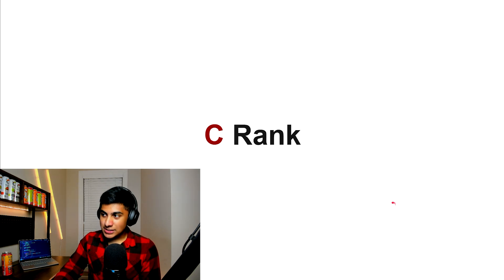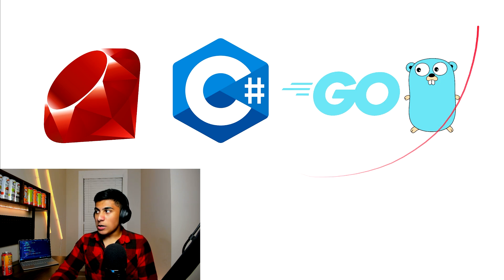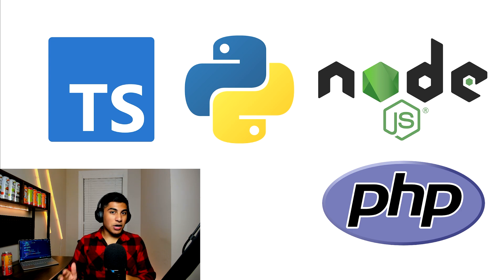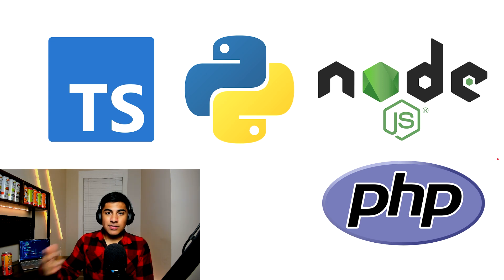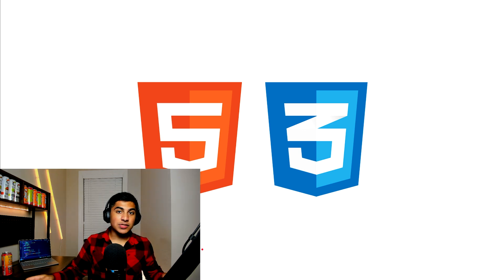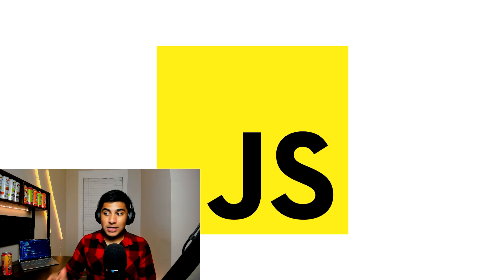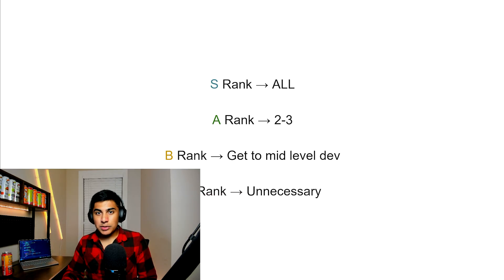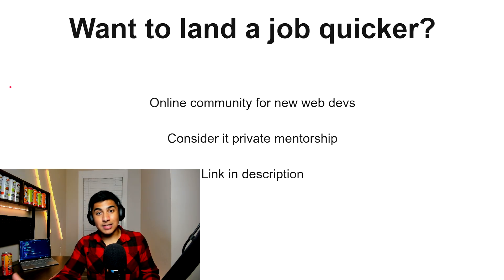Programming Languages Ranked for Web Dev (2025)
Welcome to the channel! Here you'll find practical web development tutorials, coding tips, and programming guides to help you become a better developer.

I cover topics like HTML, CSS, JavaScript, React, frontend frameworks, backend development, APIs, and everything you need to build modern web applications.

If you want to improve your coding skills, learn to build websites from scratch, or stay up to date with the latest in web development, you're in the right place.

- Web development tutorials
- Programming best practices
- Tips for landing your first dev job
- Frontend and backend project ideas
- Coding motivation and productivity